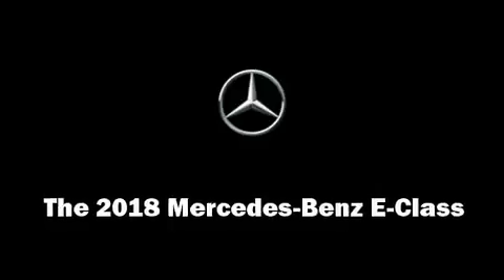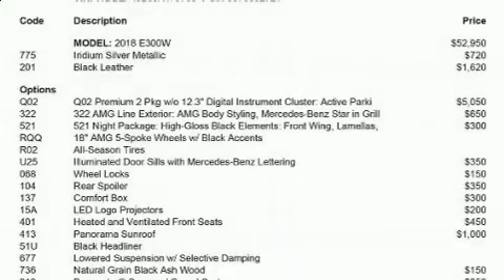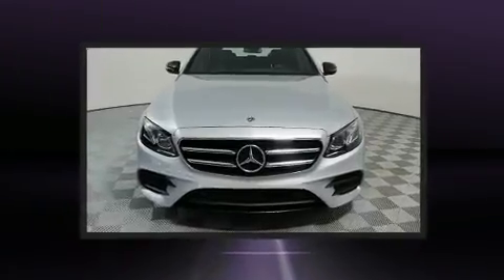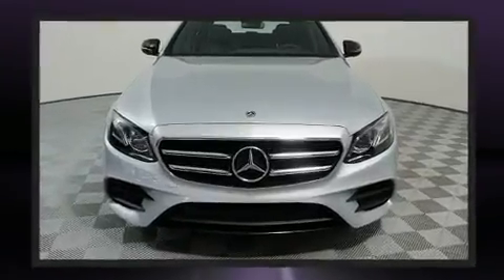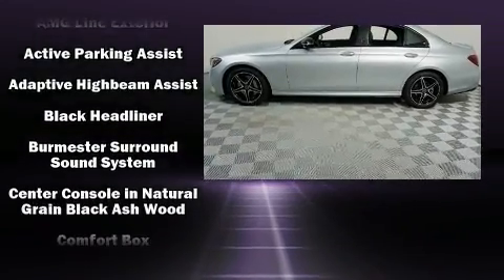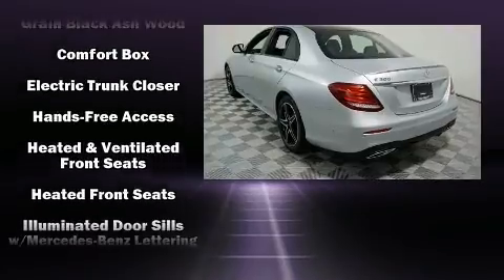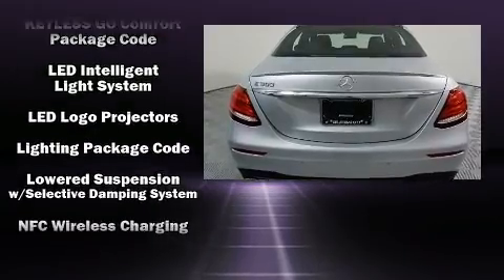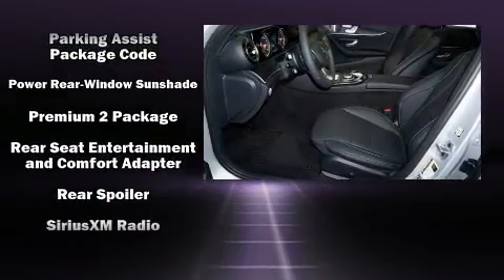2018 Mercedes-Benz E-Class E 300 in Edmond, OK 73013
Discerning drivers will appreciate the 2018 Mercedes-Benz E-Class. It features an automatic transmission, rear-wheel drive, and a 2 liter 4 cylinder engine. The engine breathes better thanks to a turbocharger, improving both performance and economy. A wealth of standard features means that you no longer have to sacrifice. Like heated seats, power trunk closing assist, adjustable headrests in all seating positions, a built-in garage door transmitter, power moon roof, blind spot sensor, cruise control, and power seats. Audio features include an AM/FM radio, steering wheel mounted audio controls, and 13 speakers, providing excellent sound throughout the cabin. Take assurance in side curtain airbags, providing head protection in the event of a severe collision. We have the vehicle you've been searching for at a price you can afford. Please don't hesitate to give us a call.